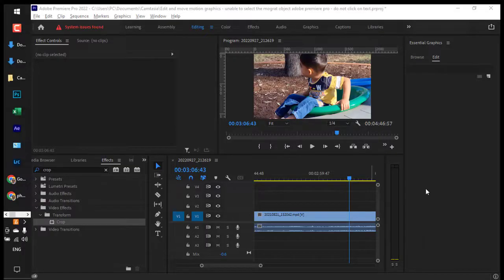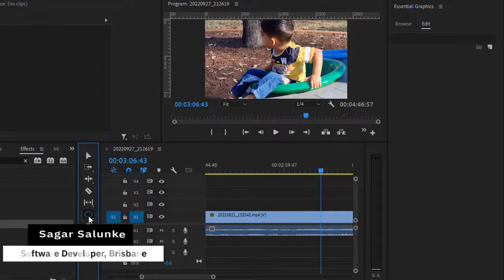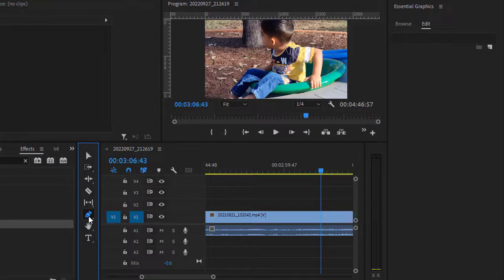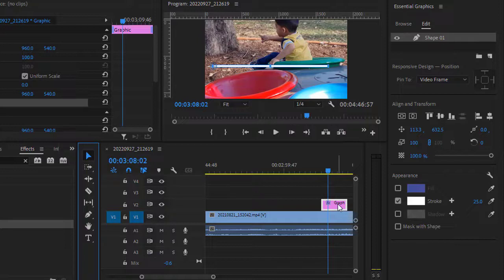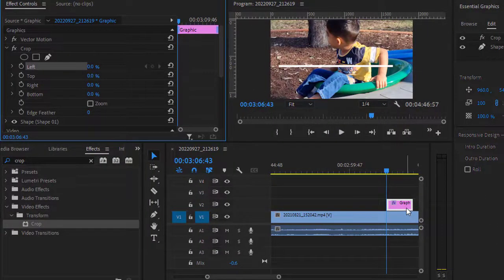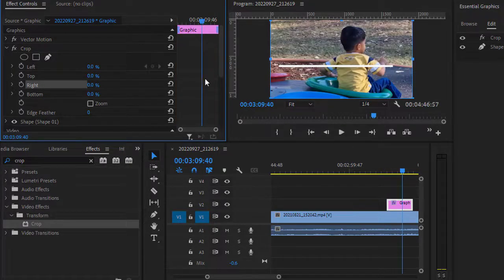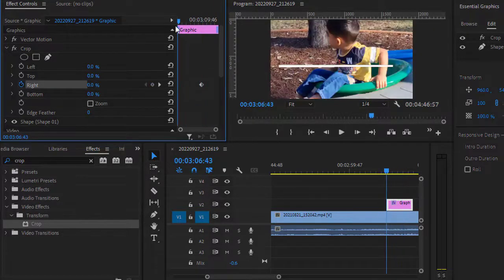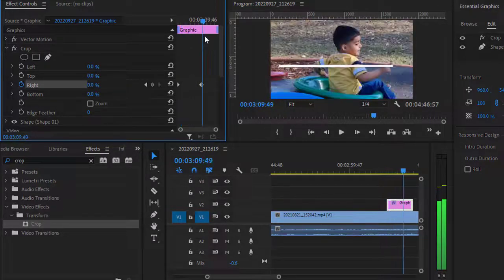How to draw and animate line in Adobe premiere pro